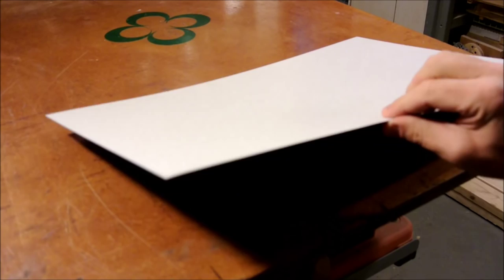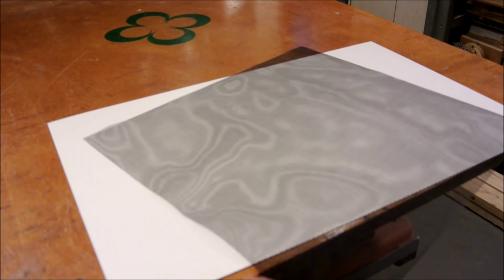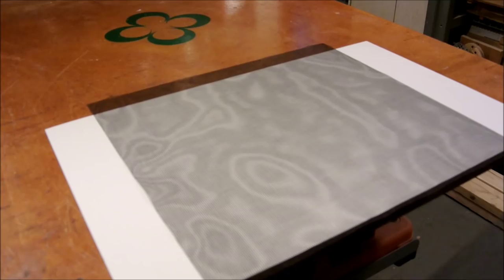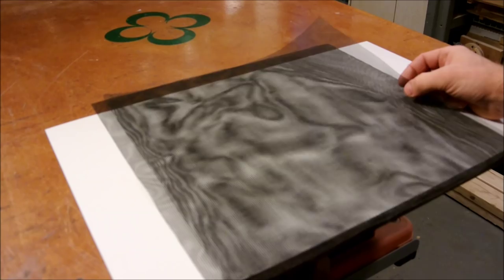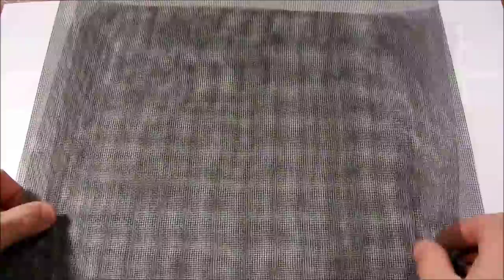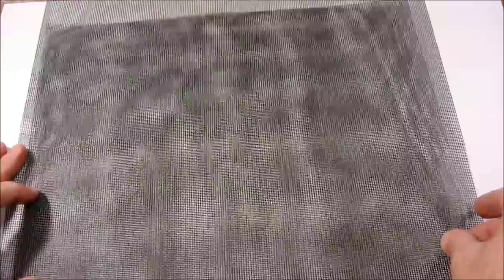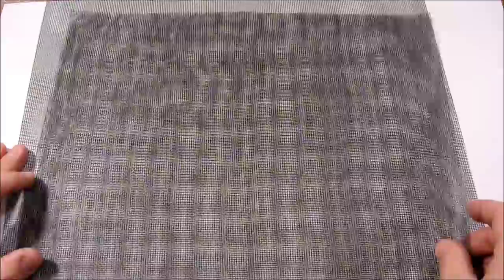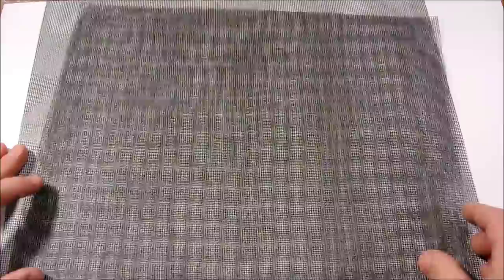Moire pattern effect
Once you start to pay attention to this, you will start seeing it everywhere. Sets of Vertical (parallel) or circular (concentric) lines can also be used to produce a similar effect. I should mention that the effect will be smaller and considerably less noticeable on YOUR device screen when viewing only the single insect screen, so don't be surprised if you can't even notice it at all. I also can't predict how or the degree to which your device will transmit It, so the best that I can do is point to the pattern for you, and perhaps you will be able to recognize it if and when you see it. This weirdness is just another visual/perceptual aberration, and as such, it is unintentional; this is just one of the wonderful side effects of our being such good pattern-recognizing machines- because empirically, the designs aren't even there.